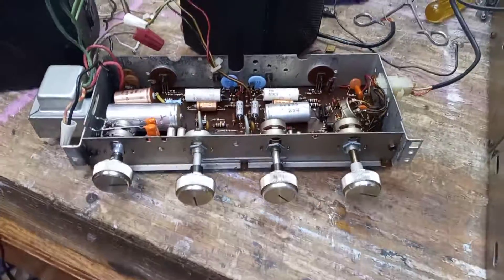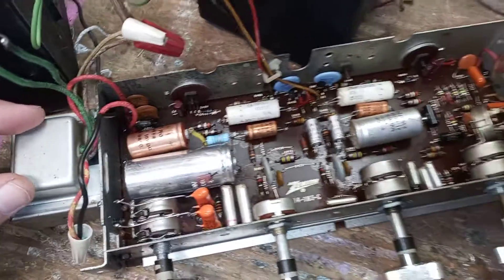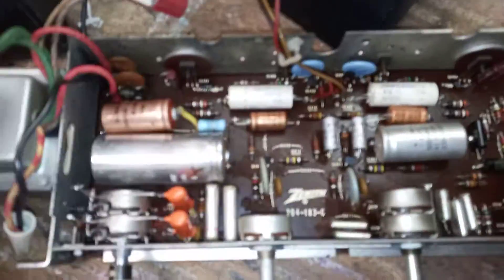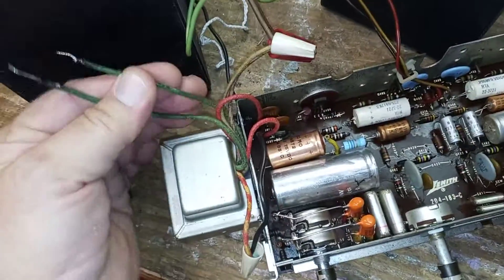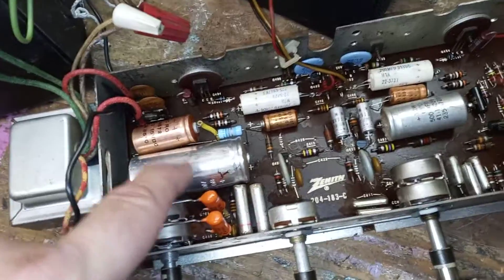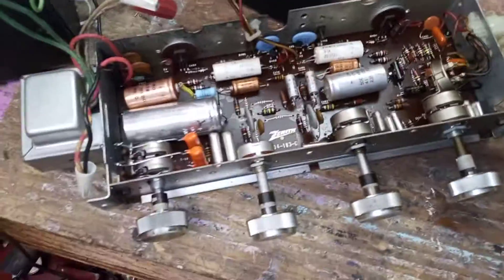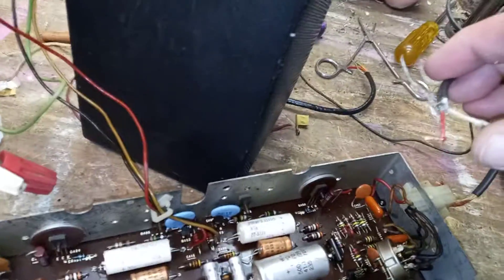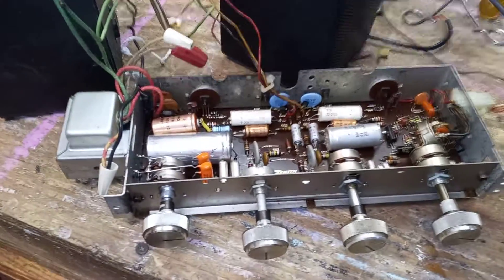zenith stereo record player amp chassis repairs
checking out repairs made to zenith stereo amp